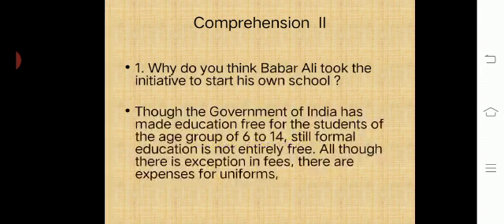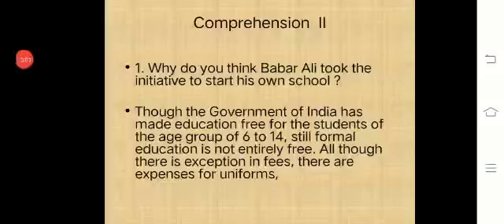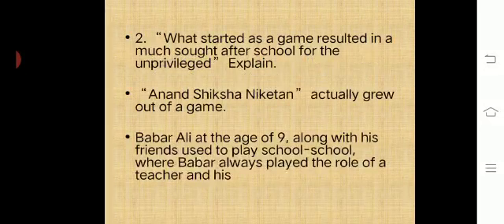By Prof P. P Kulkarni PU-I Class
Babar Ali